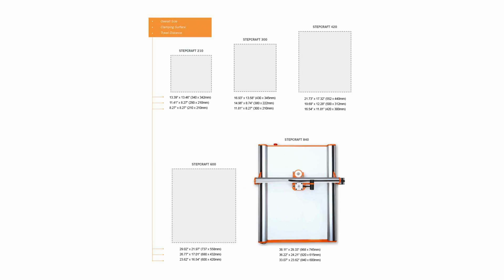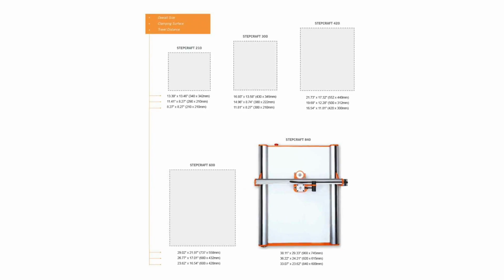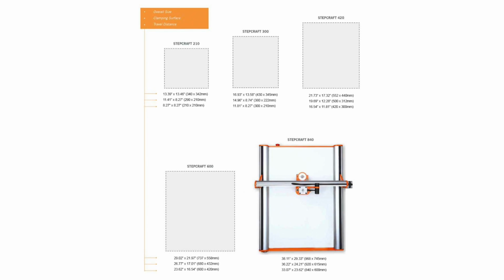STEPCRAFT CNC SYSTEMS - Choosing Your Base Machine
When building a custom STEPCRAFT CNC system, the first decision that you need to make is which size machine you want to buy.  We offer 5 sizes and it is important to be sure that you pick the machine that will handle the size of the work pieces that you wish to create.